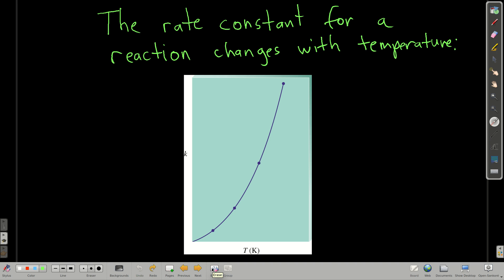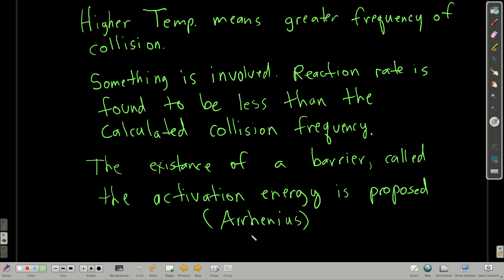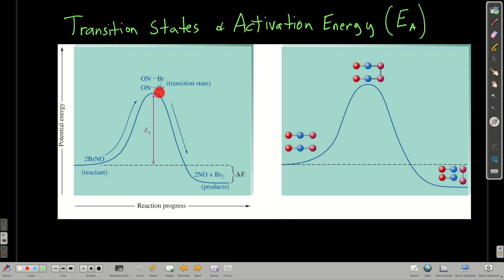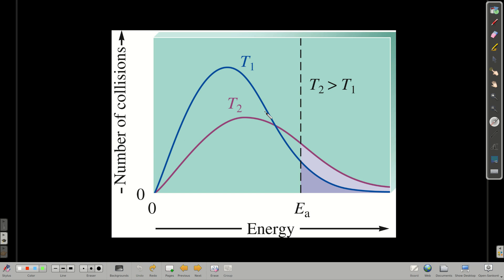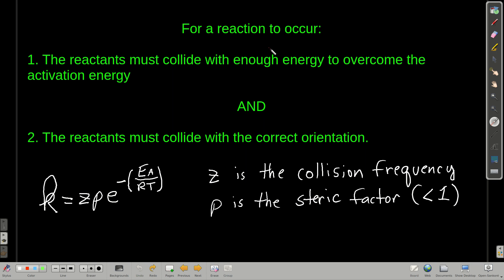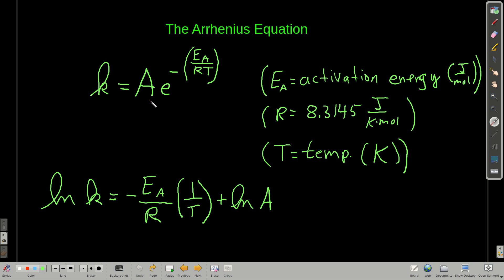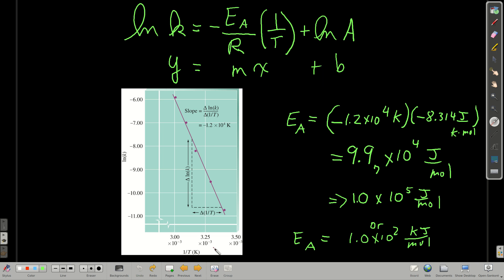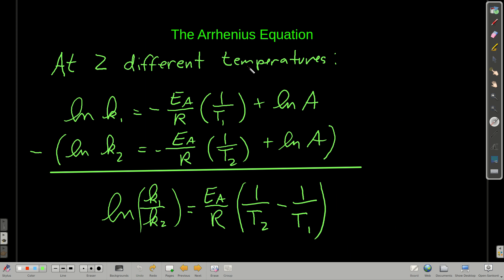Chem102CollisionTheoryandArrhenius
Collision theory and the Arrhenius equation.